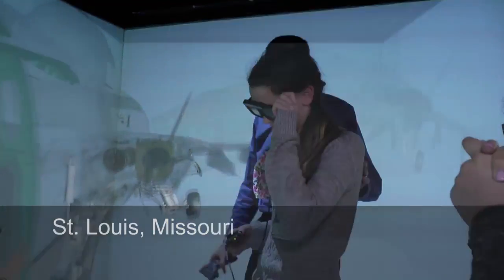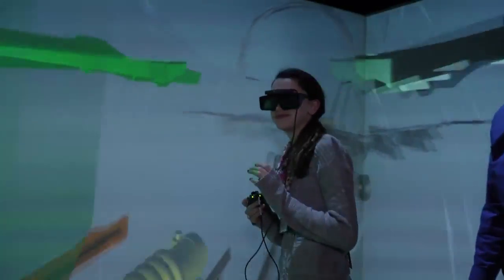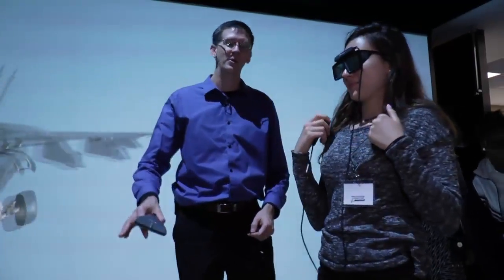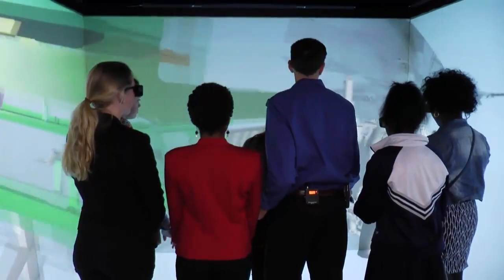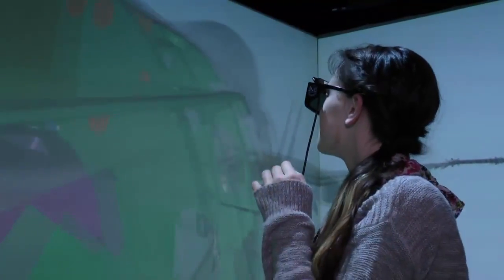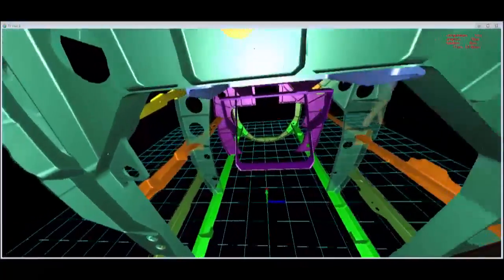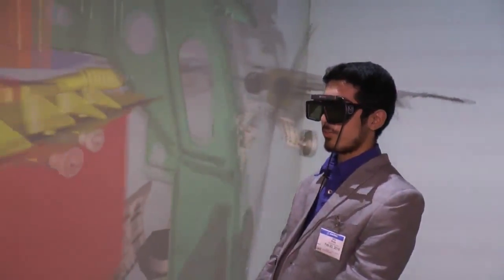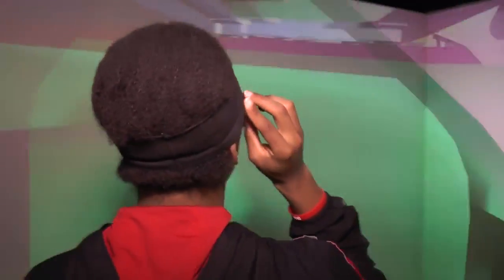Boeing Showcases Virtual Reality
Boeing’s Immersive Development Center (IDC) allows engineers virtual access to Boeing’s products.  Watch when high school students use the IDC to solve engineering problems of the future.